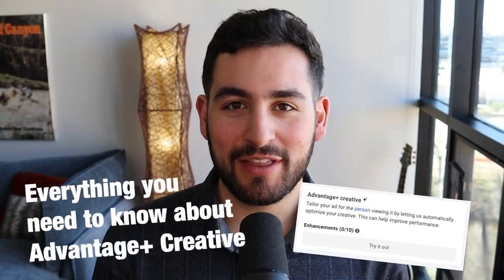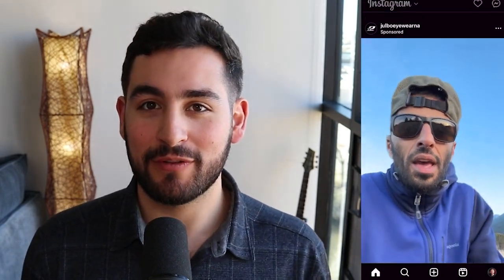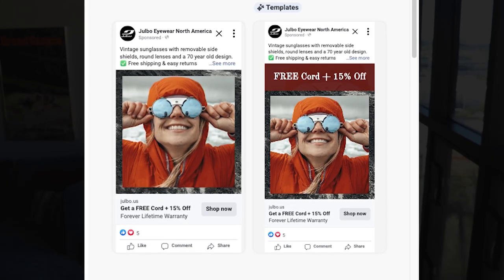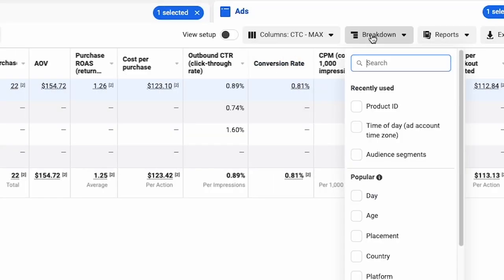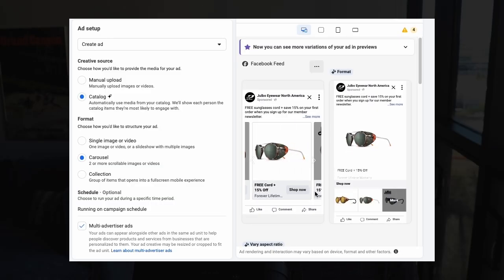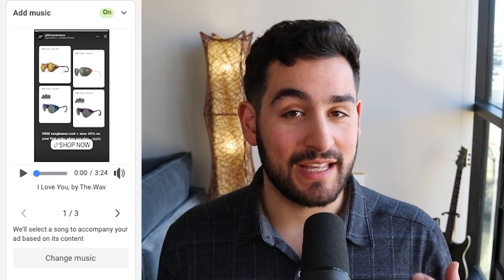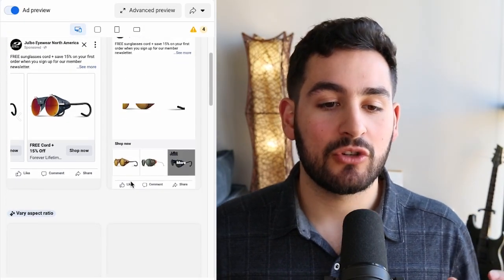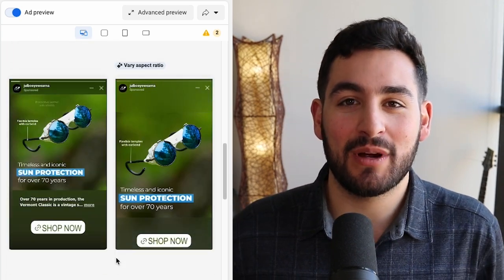The Truth About Facebook's New Advantage+ Creative... Full Tutorial 2024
Learn about the impact that Meta's new Advantage+ Creative features can have on your Facebook Ads! This will teach you everything you need to know.